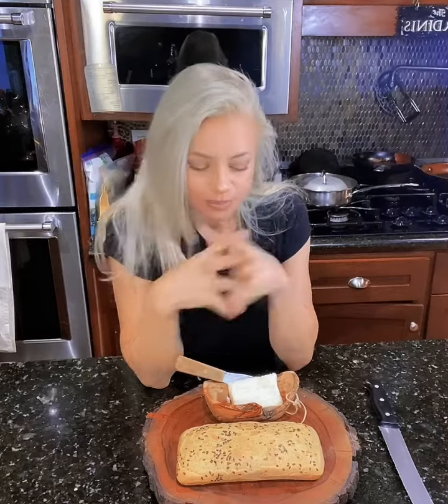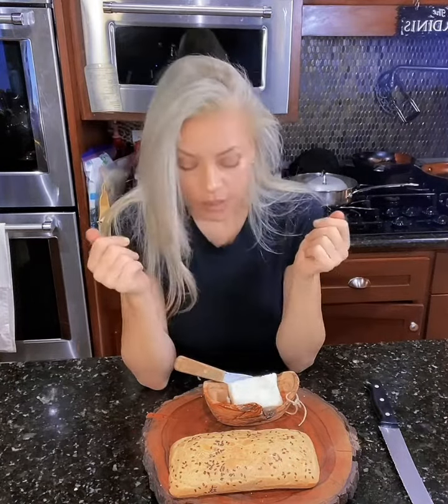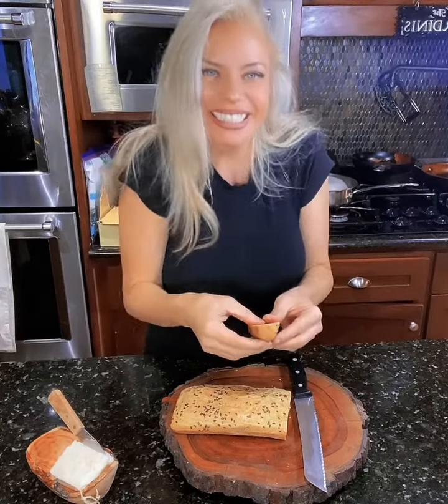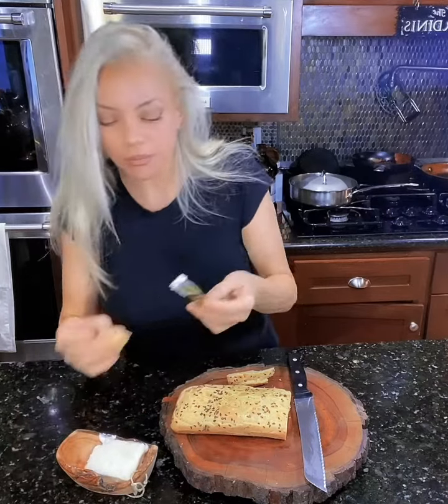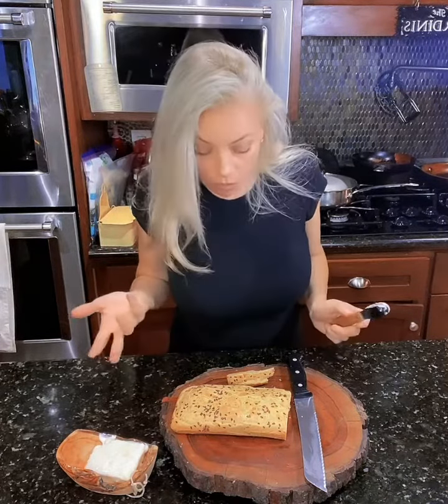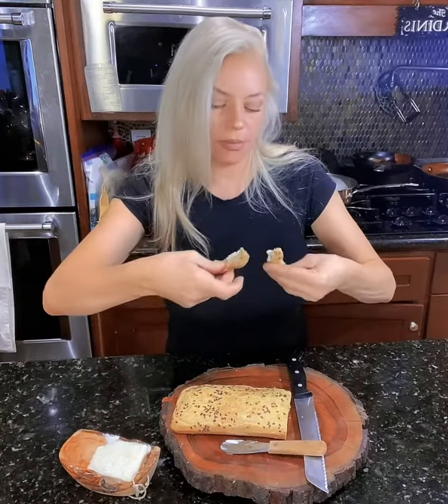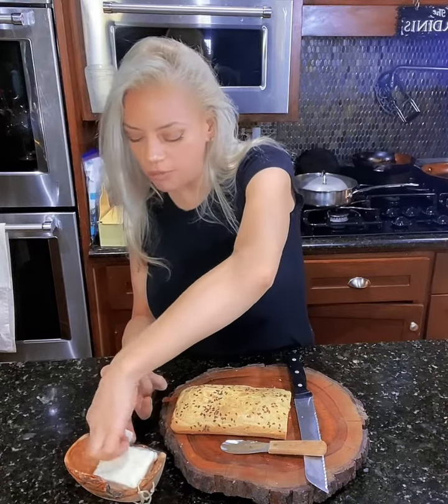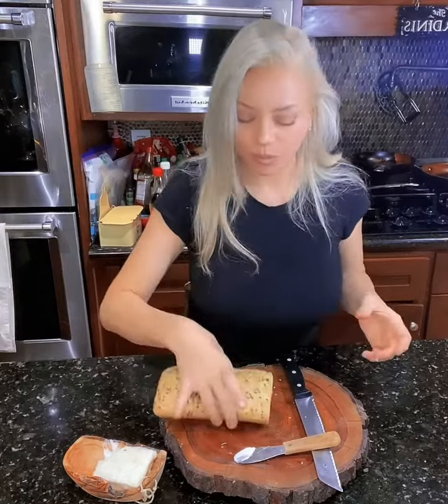Low carb no flour bread